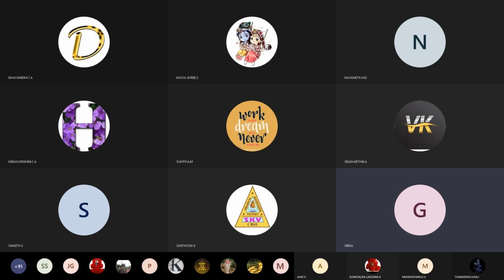July 14, 2021